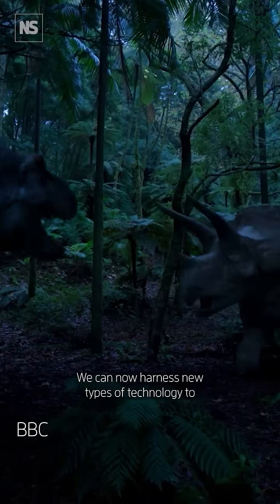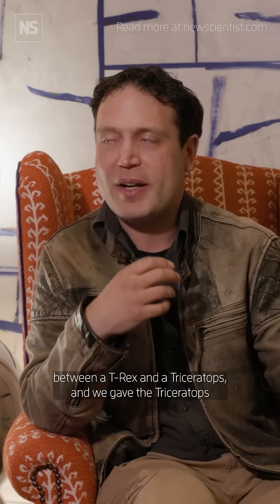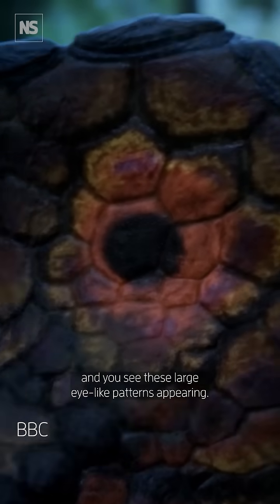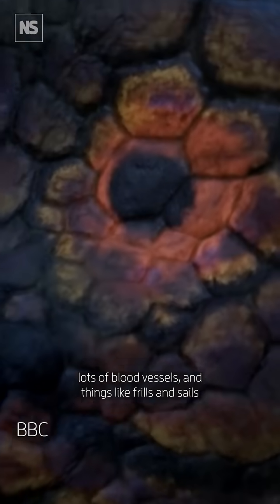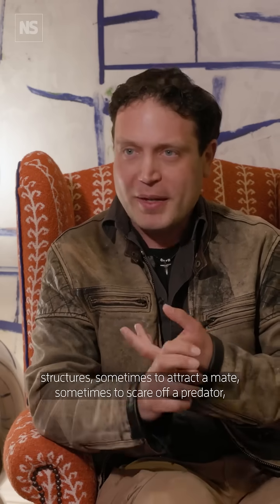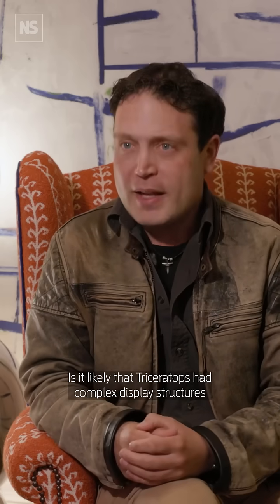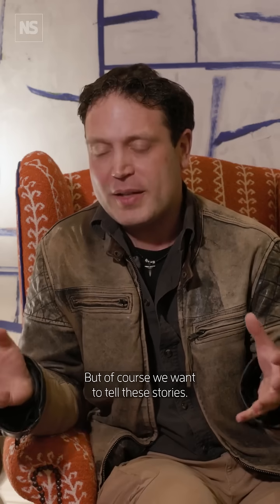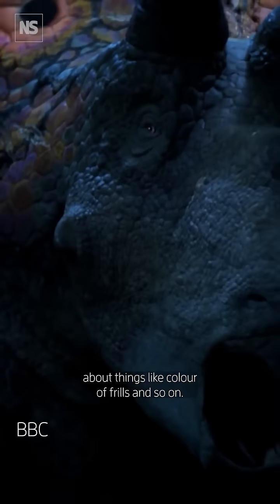T Rex vs Triceratops: 'Walking with Dinosaurs' scientifically grounded artistic licence 🦖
In the first episode of the new Walking with Dinosaurs series, a Triceratops is shown with eye-like patterns on its frill. Palaeontologist Nizar Ibrahim talks through how that choice was made for the show.